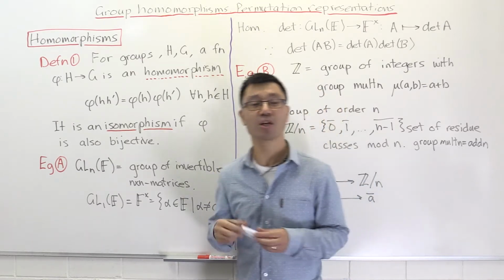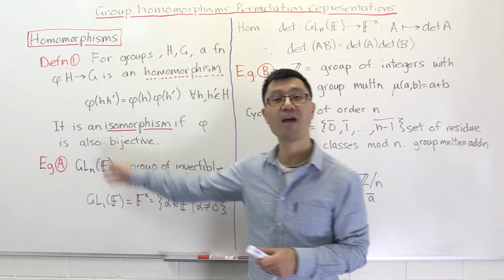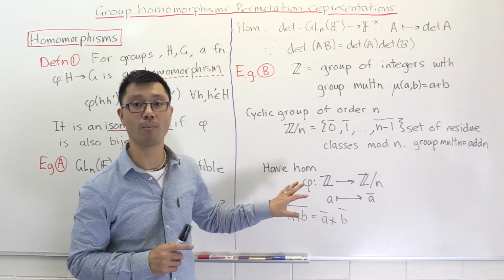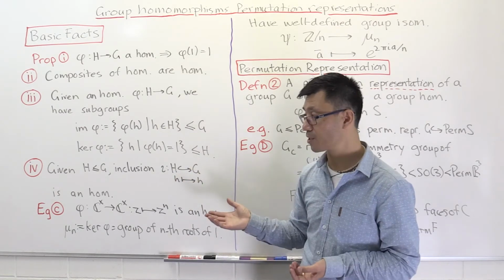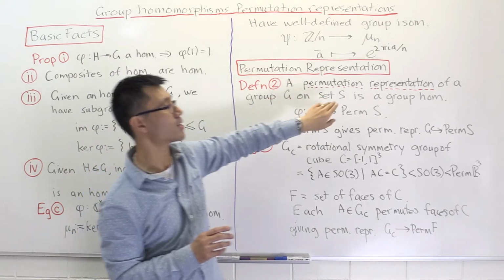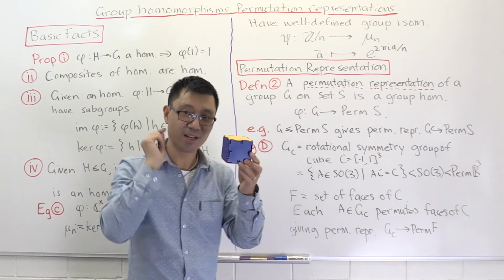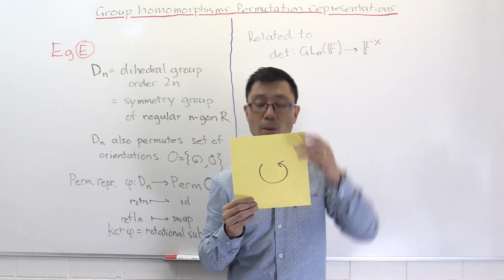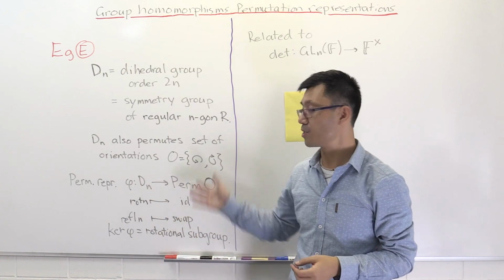Group Homomorphisms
In this video, we introduce the notion of group homomorphisms which is fundamental to group theory. It essentially is a way of comparing two groups, which hence allows one to study one group by looking at another.  It also allows us to generalise the framework for studying symmetry via the notion of permutation representations.